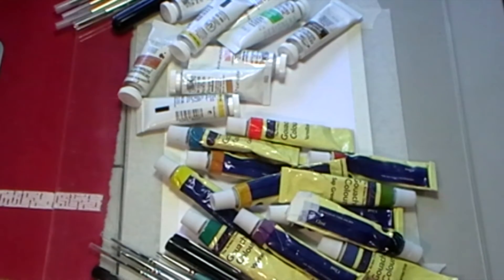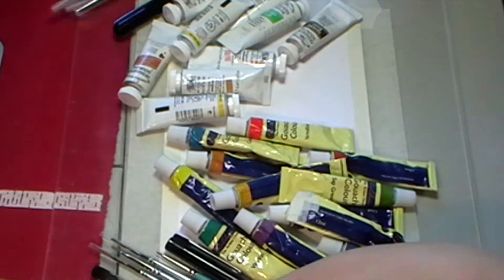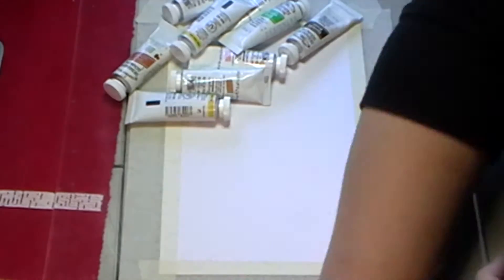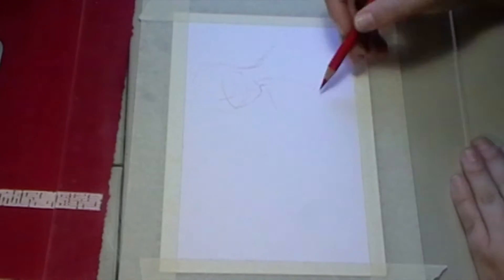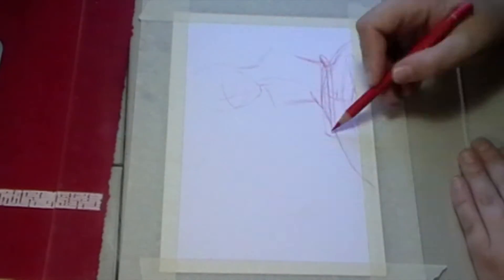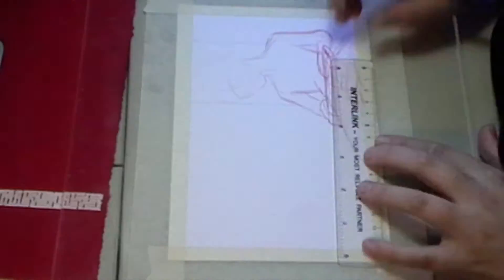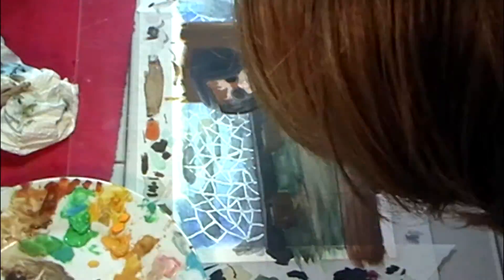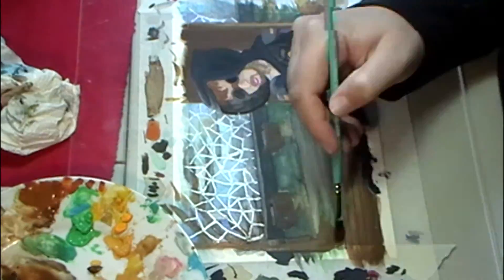Art Challenge Draw My OC's Day 9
May challenge - draw my OC's - Maddox

Today's OC is Maddox.  He is long time friends with Evie and was there the day she was kidnapped (previous Drawing Video).